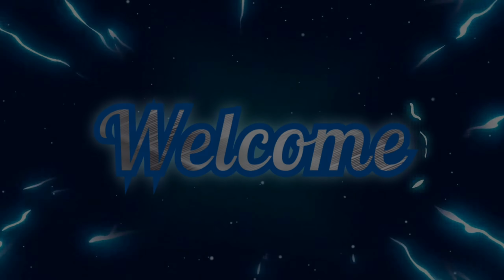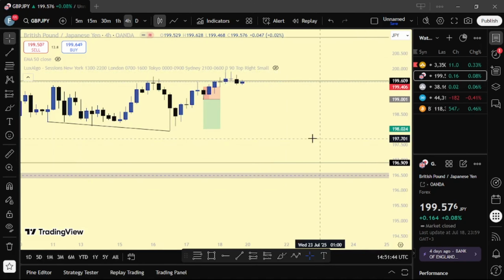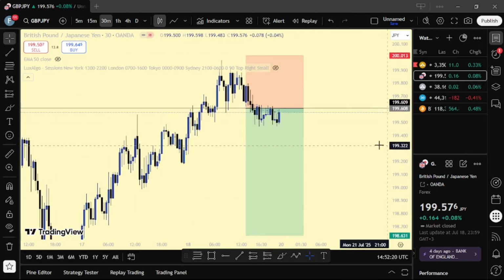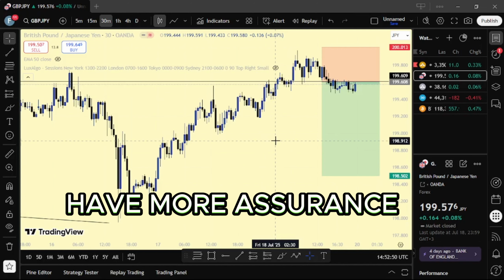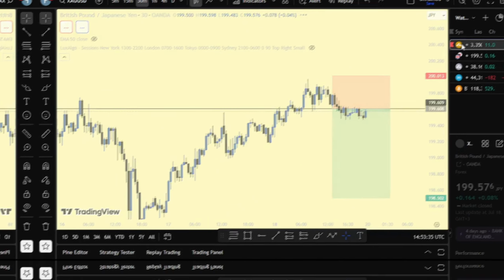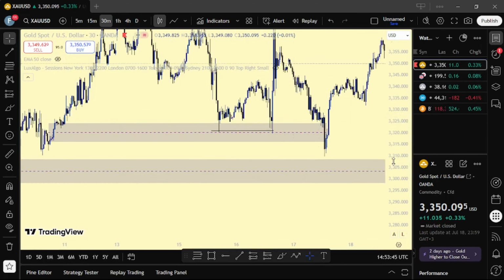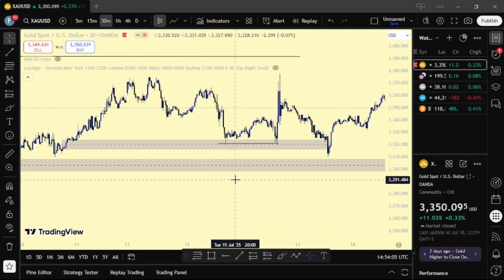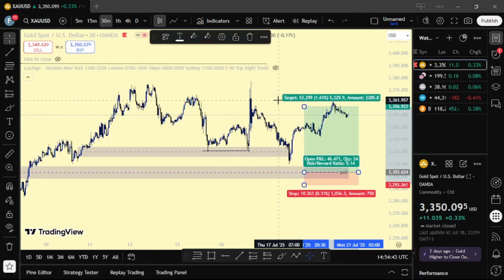TRADING WEEK 4 RECAP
This is a lesson-filled episode. I might not have won any, but I got a lesson. Stick to the end for the main lesson